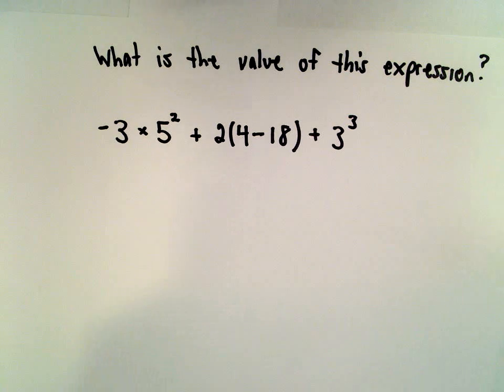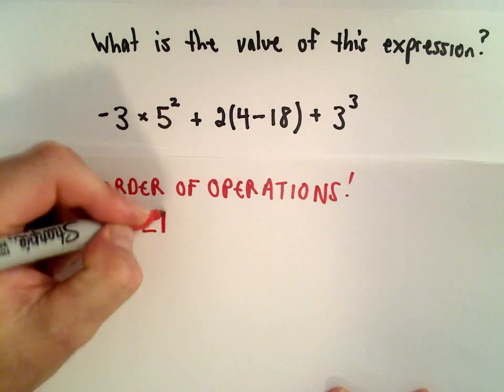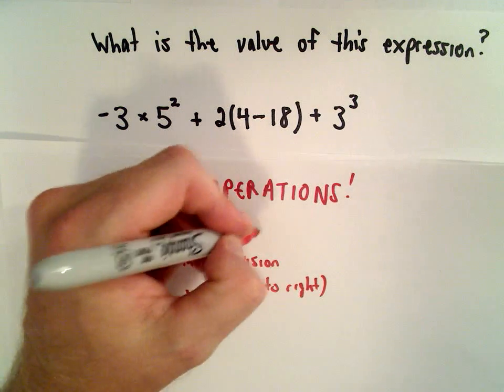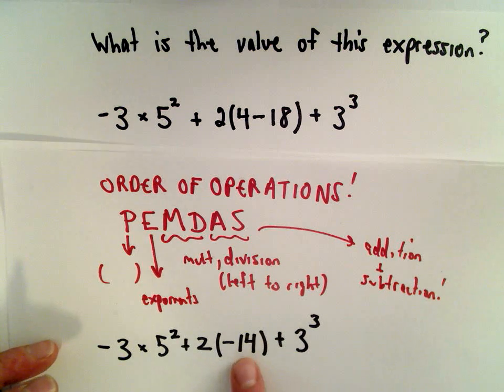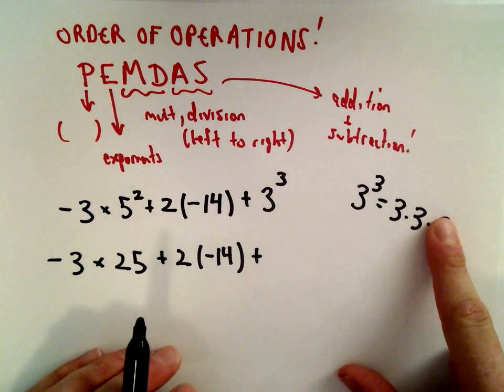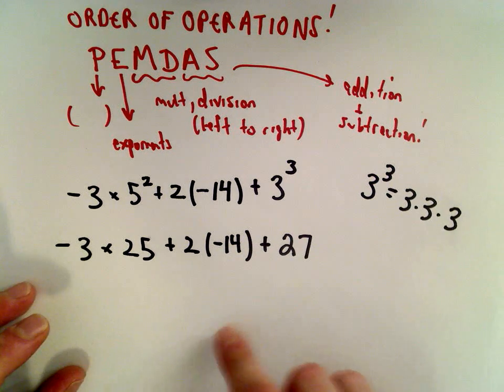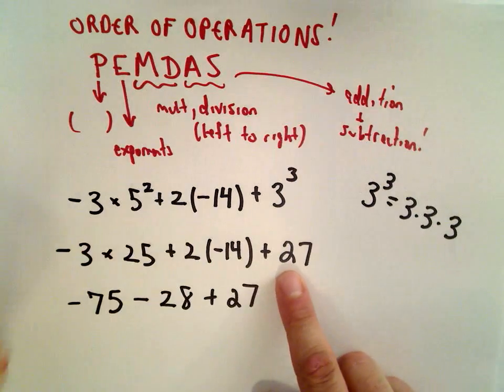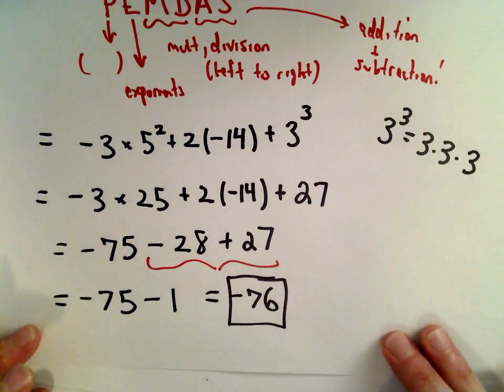GED Sample Math Test with Solutions, Question 5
In this sample question for the GED, we must simplify an expression involving some arithmetic.  Make sure that you remember the order of operations ( PEMDAS ) for this question.
This free GED Math Sample Test tutorial has a complete solution to the question.  This question is one video of a complete free GED Math Sample Test.

These GED sample math videos are designed to be short and to the point.  The videos are free with nothing additional to sign up for and no other sites to travel to.  Just watch or pause and practice with the videos on Youtube.